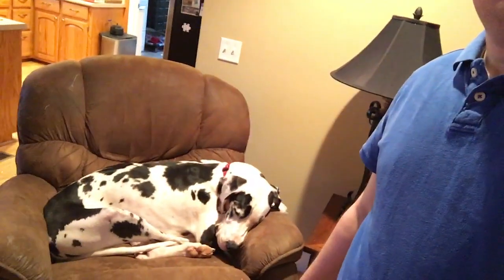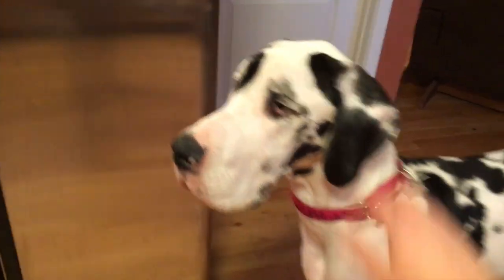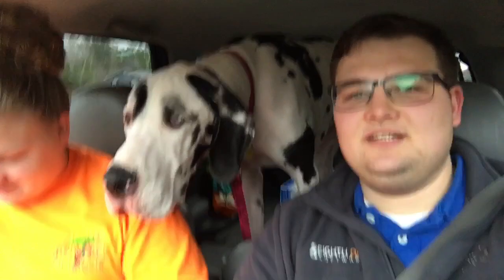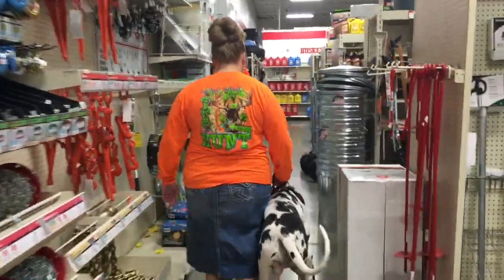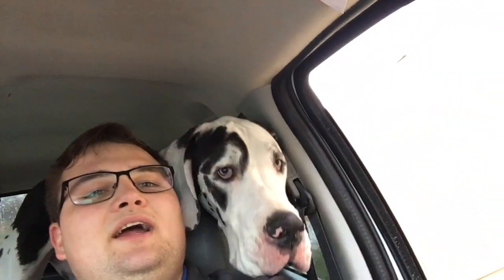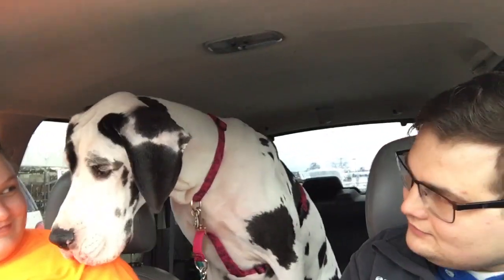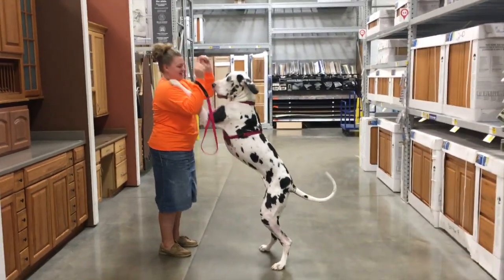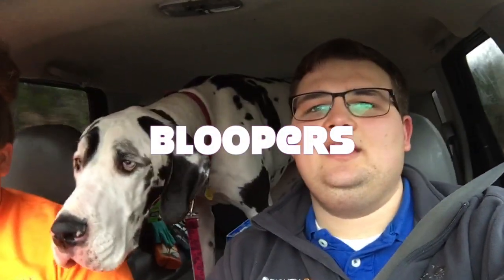LUCI THE GREAT DANE GOES TO LOWES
COMMENT Tell us about your doggies

Madame Luci Luann our Harlequin Great Dane goes to Lowes for some socializing.

Doggie Vlog #1

Mountain Dub By Gunnar Olsen